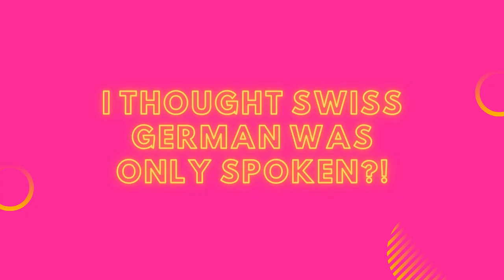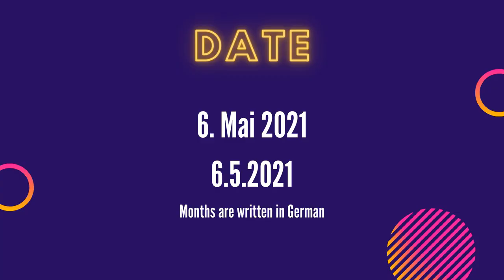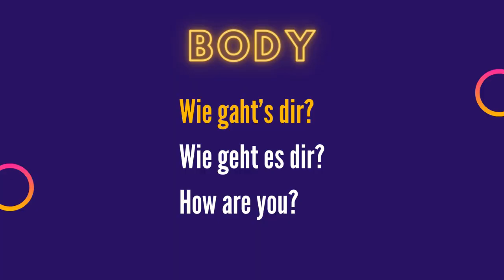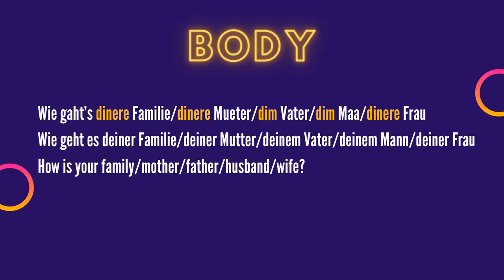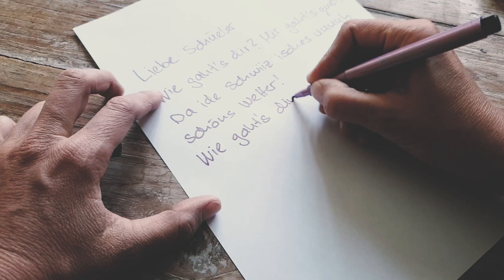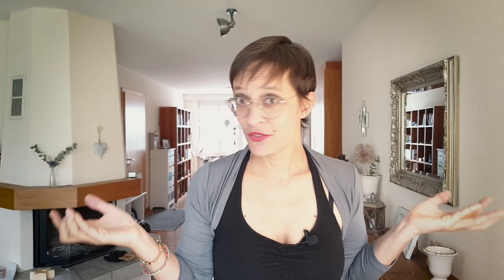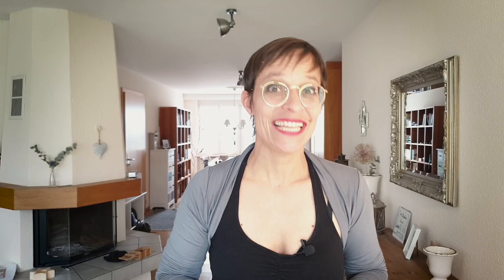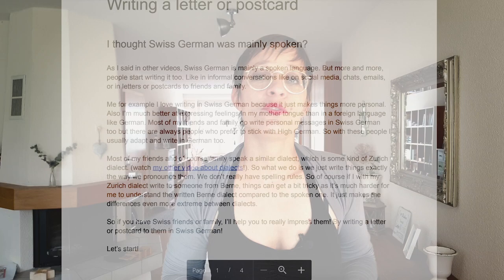How to Write a Letter or Postcard in Swiss German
In this fun online Swiss German for Beginners lesson you'll learn just what you need to know in order to be able to write a letter or card to your loved ones. Do my test to receive a personal letter from me! :)

🔥 Link to additional learning material for this video no. 24 (for Patrons only)

If you'd like to learn Schwyzerdütsch or Schweizerdeutsch, then this is the place to be!